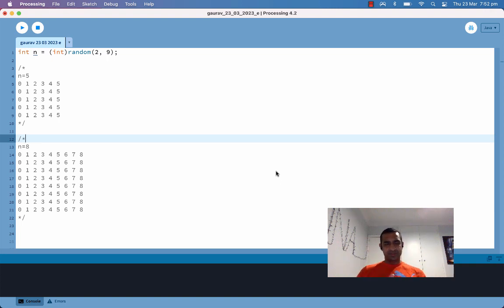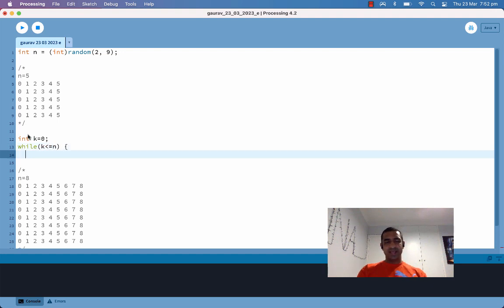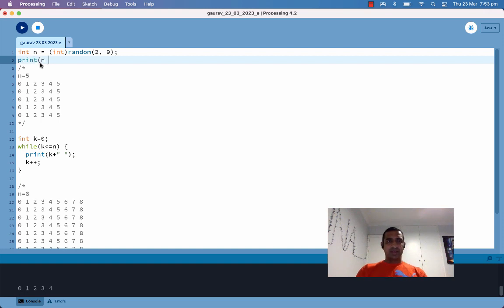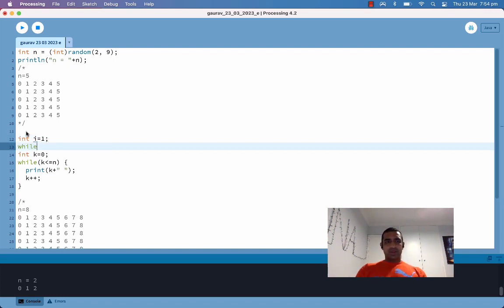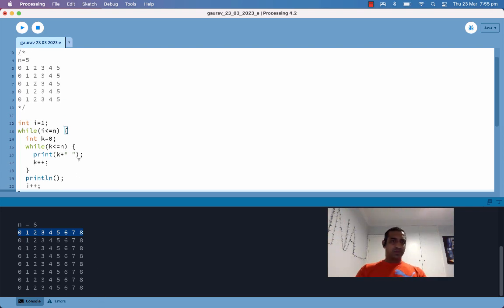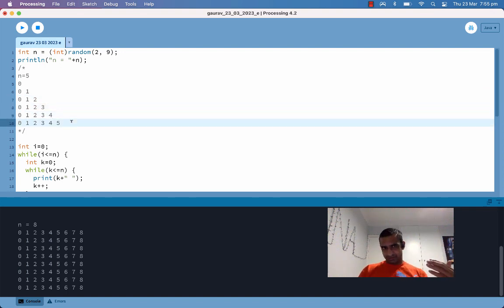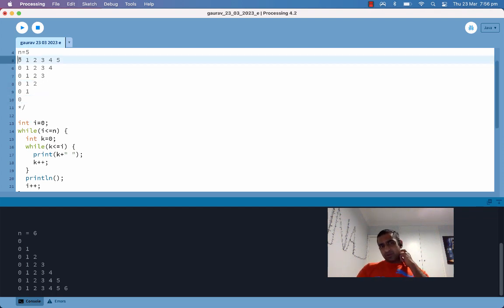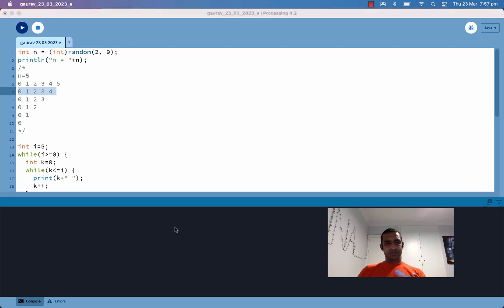COMP1000 Video 27 - Nested while-Loop